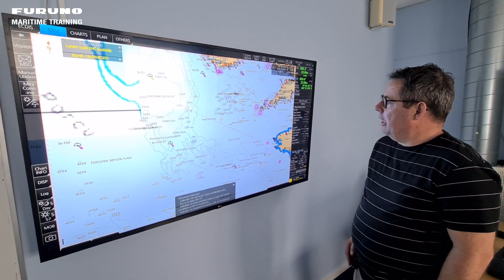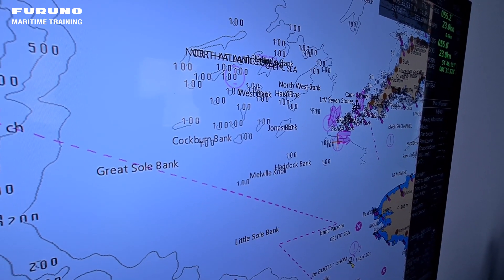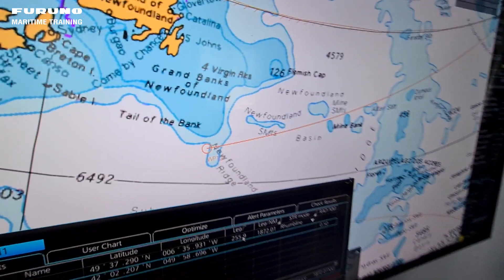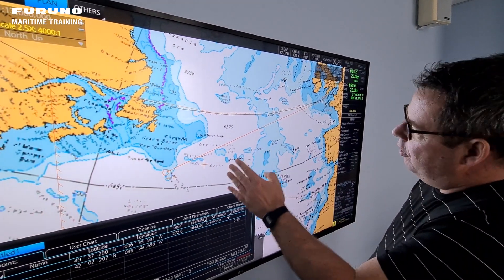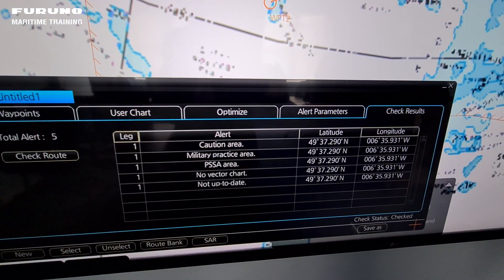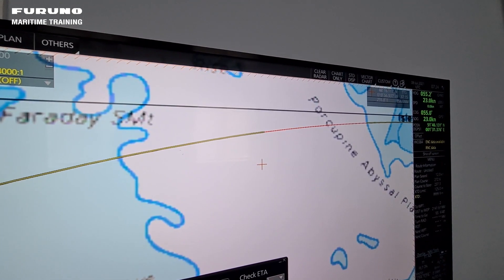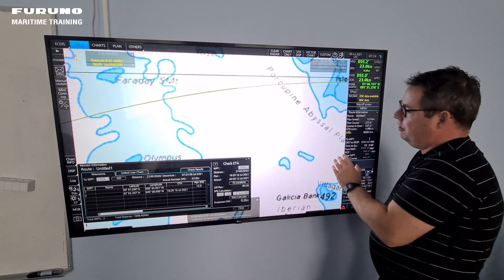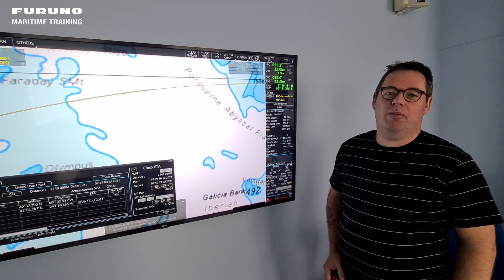How to make great circle sailing | FURUNO ECDIS tutorial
- the official provider of FURUNO training solutions worldwide.